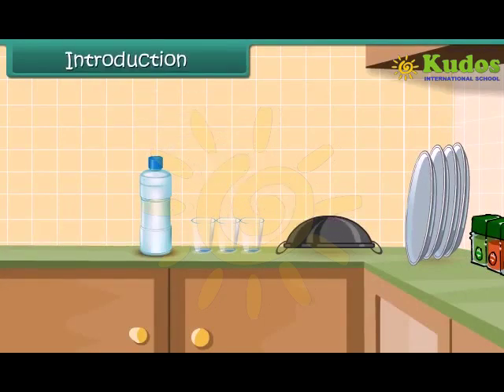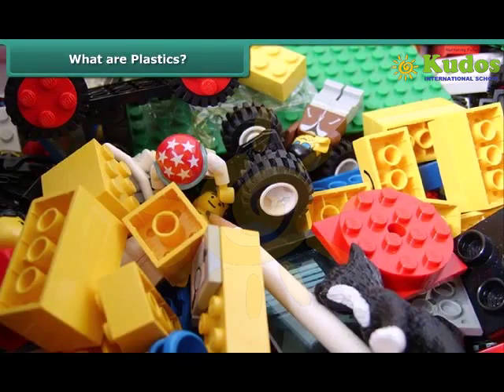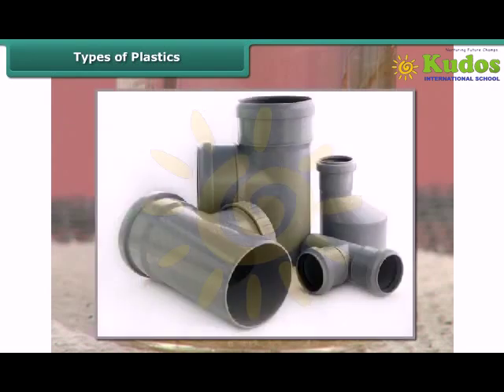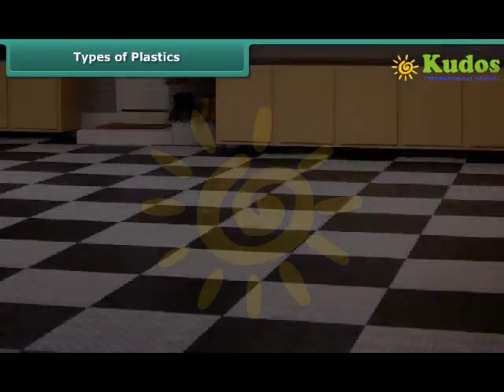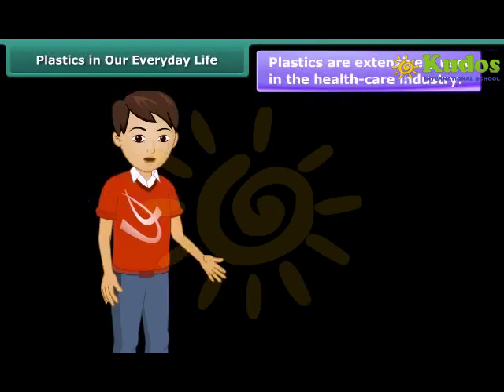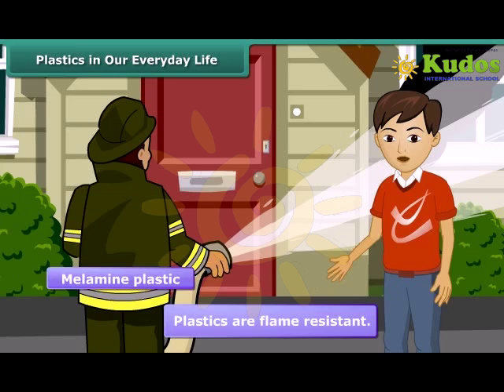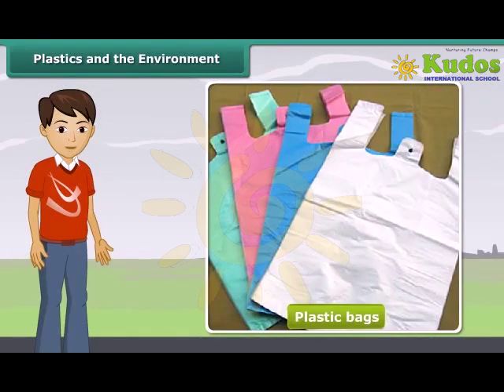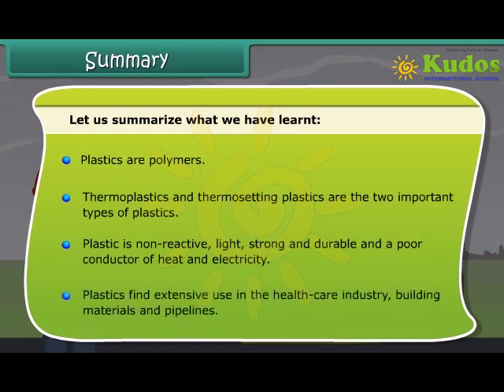Class 8th SCIENCE Plastics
SCIENCE Plastics